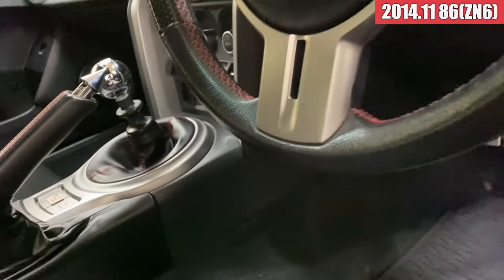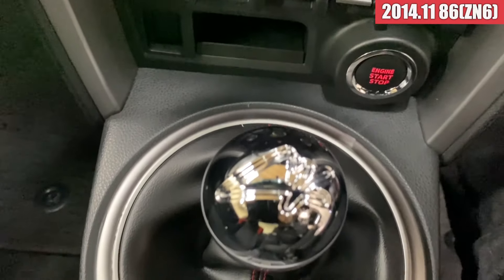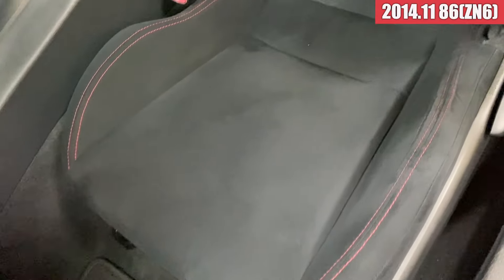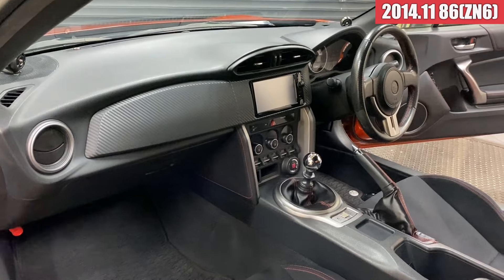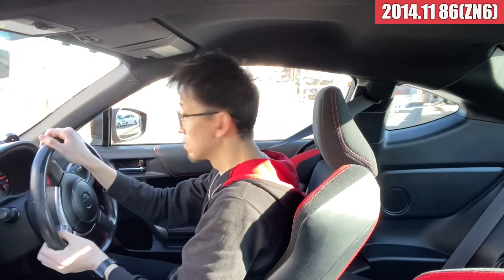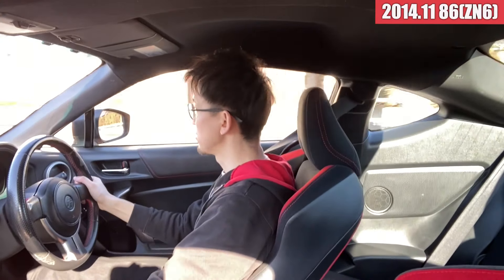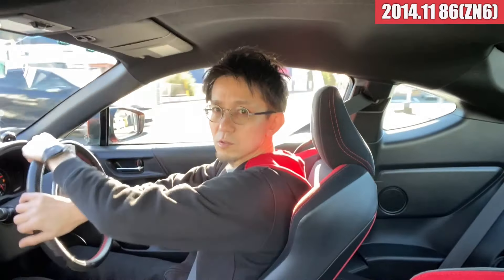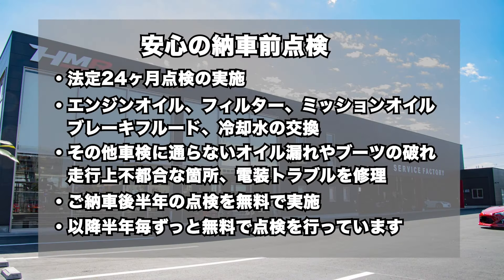【中古車】86 2.0 GT 6MT ロッソモデロマフラー 社外車高調 オレンジ 走行97,400km ID1767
外装編スタート位置(0:39)
内装編スタート位置(6:52)
エンジン編スタート位置(9:44)
試乗編スタート位置(10:14)